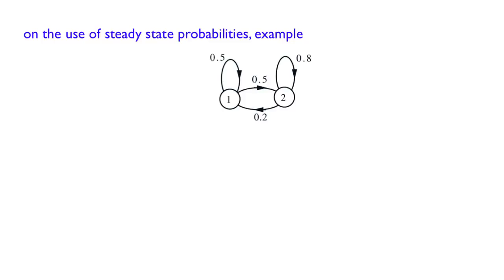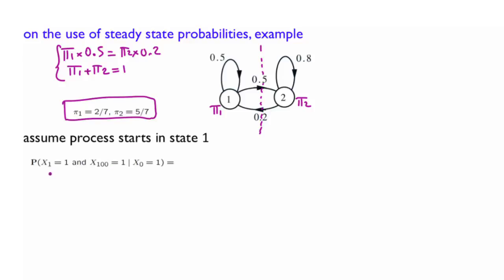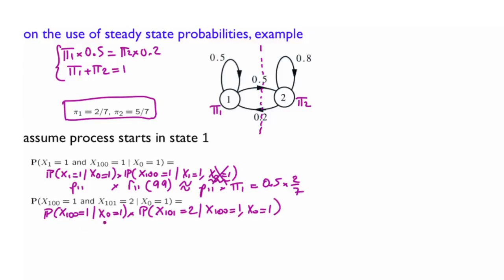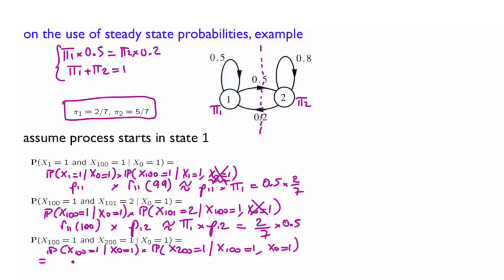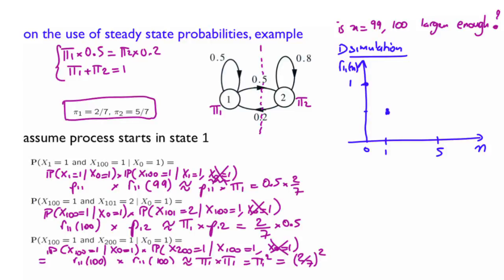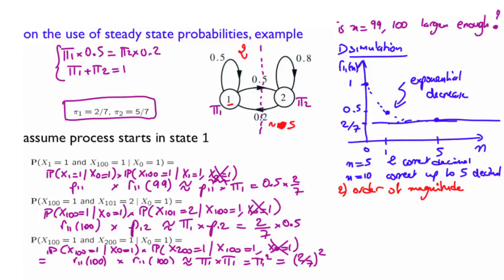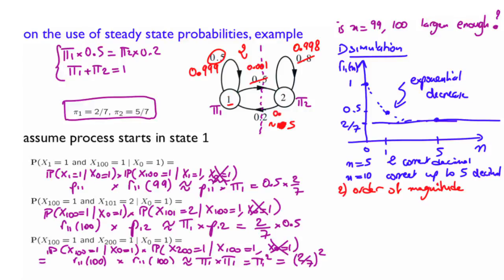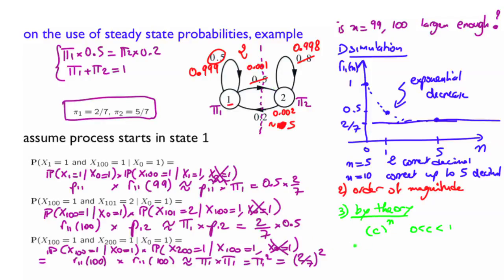L26.4 A Numerical Example - Part III